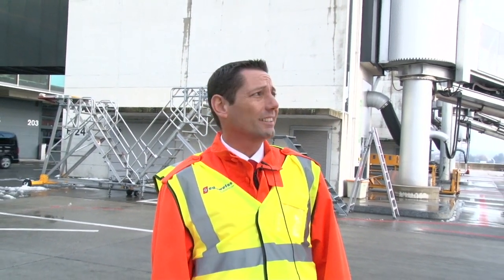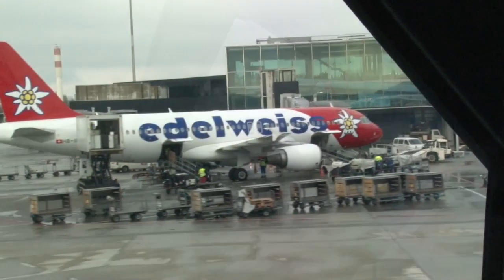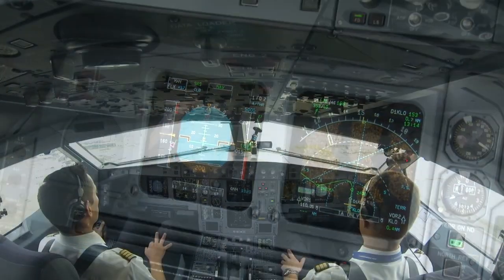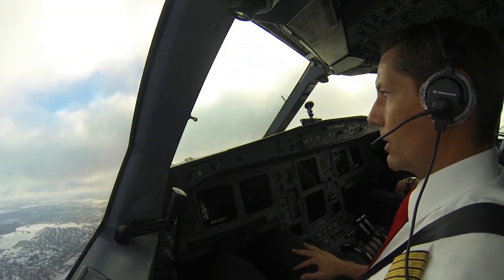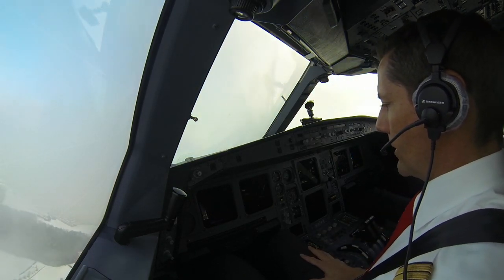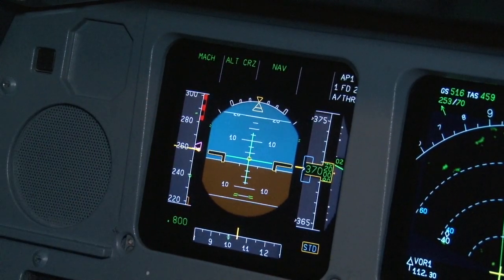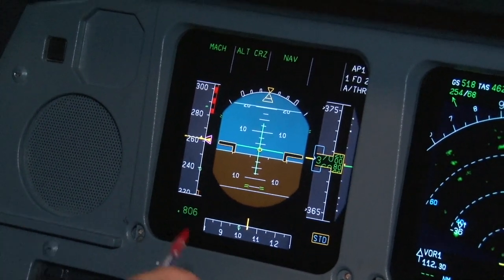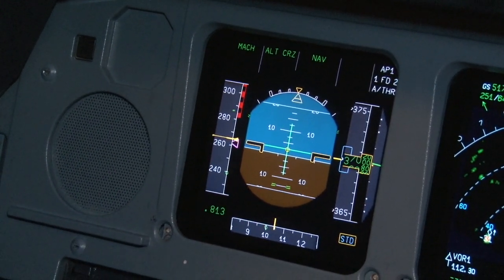Cockpit EDELWEISS Airbus A330 to Phuket